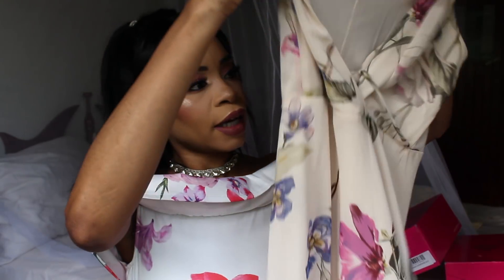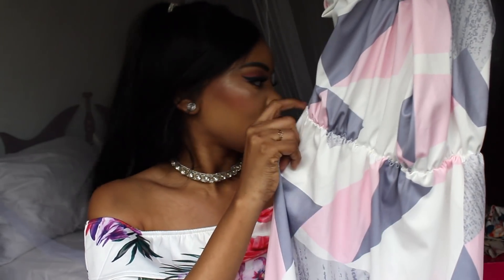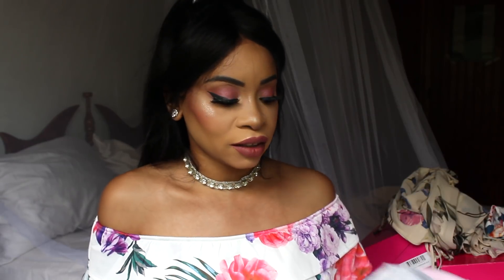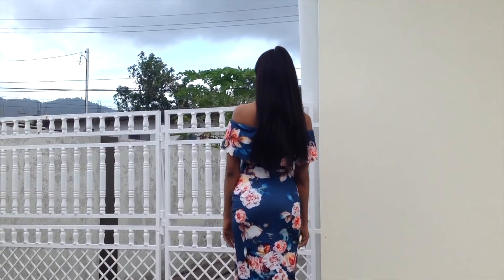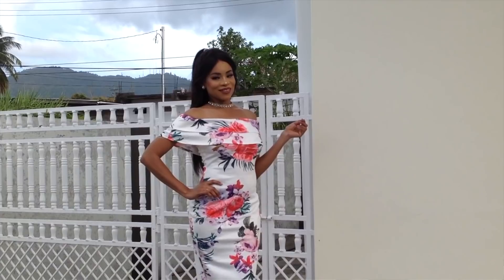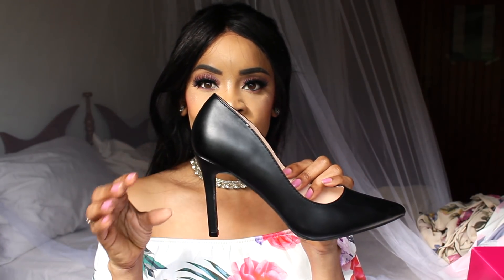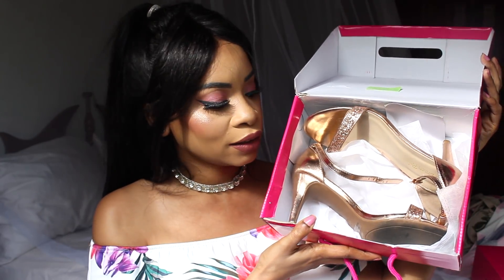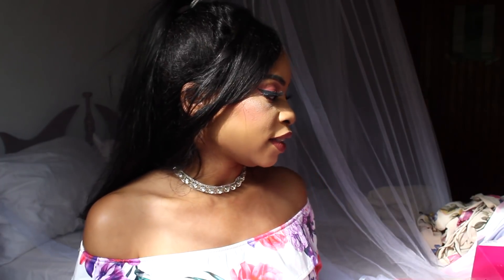AMAZON DRESS HAUL | TRY ON 2018!!!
Hi dolls!
This is my first ever Amazon dress haul and try on! I am so excited and I already know that I would like to make more content like this for my channel.
All items were bough on amazon. Amazon is my favorite place to shop online because I trust them and the customer service experience is great.